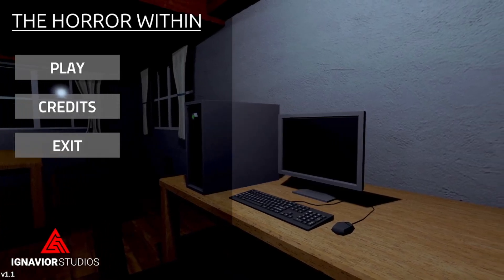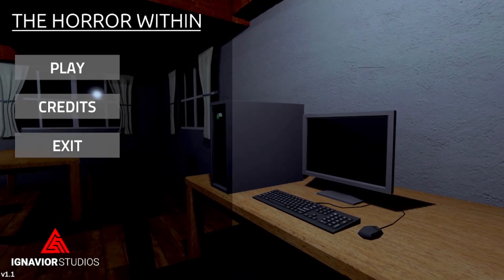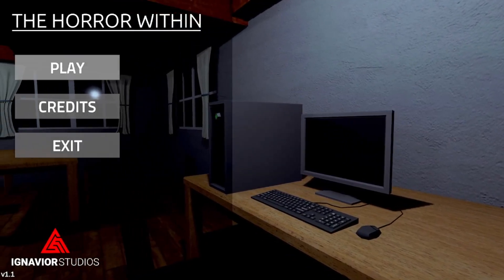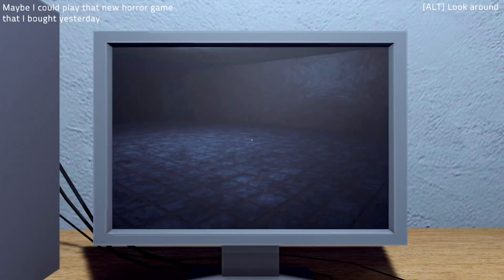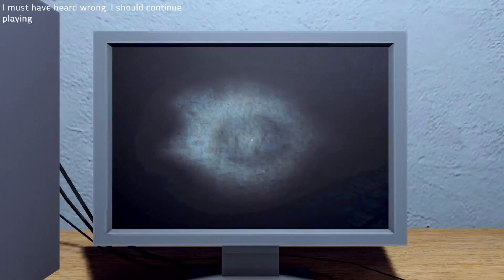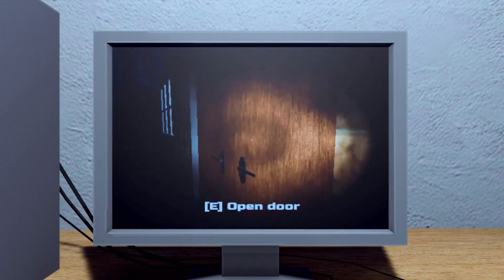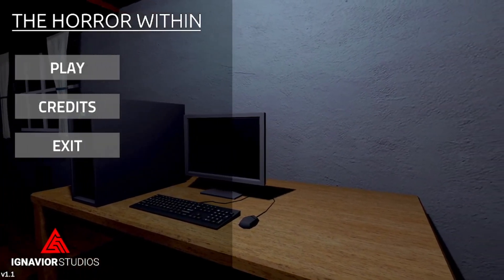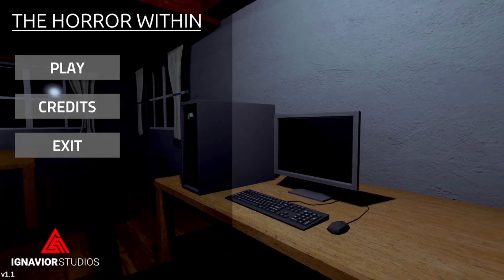PLAYING A SCARY GAME IN A GAME!!! - (THE HORROR WITHIN)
A short indie horror game with puzzle elements where you're playing a horror game inside the game.